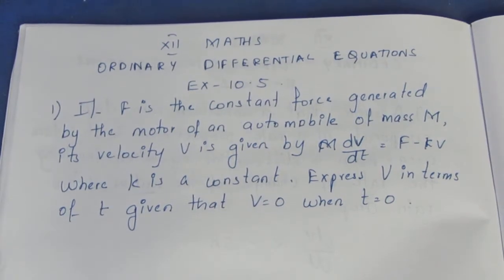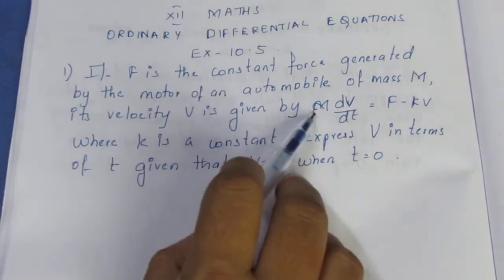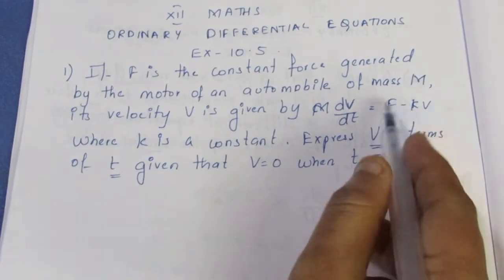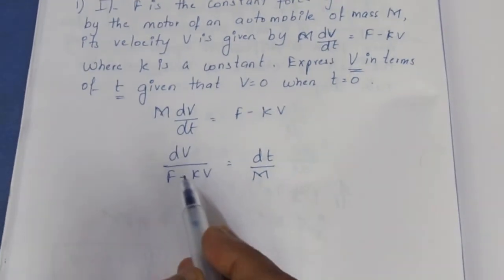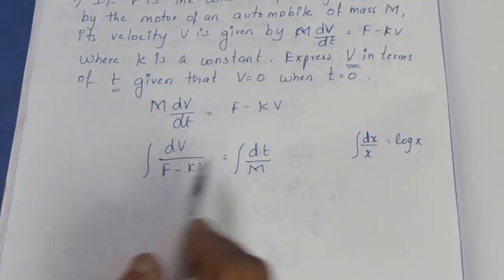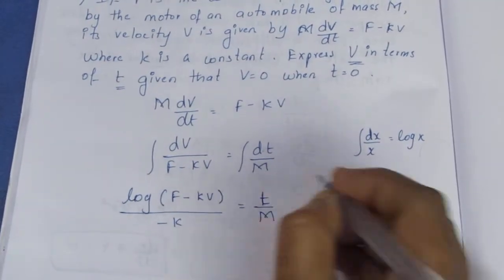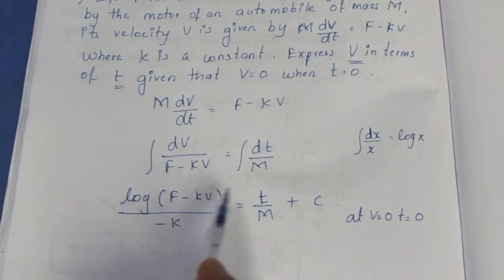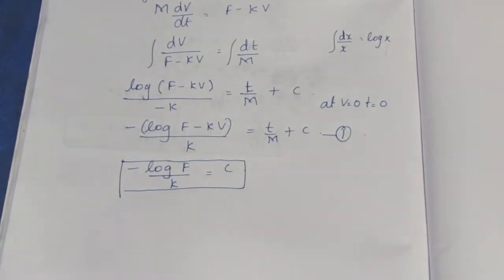TN CLASS 12 MATHS ORDINARY DIFFERENTIAL EQUATION EX 10.5 SUM 1